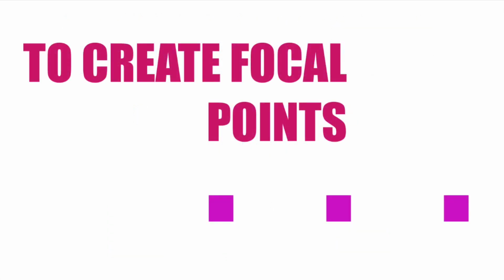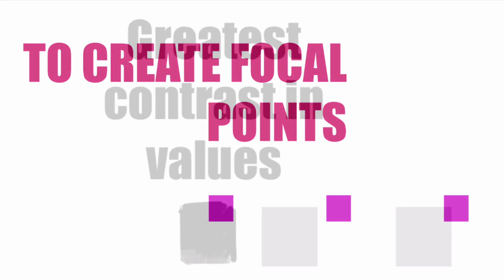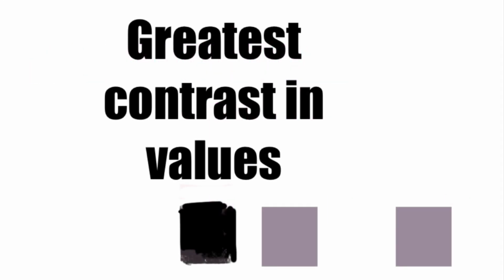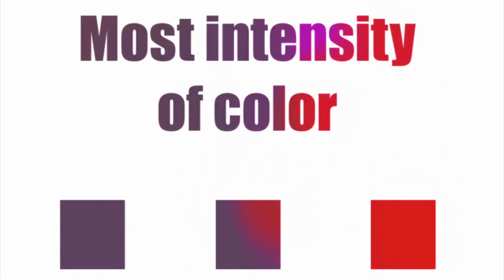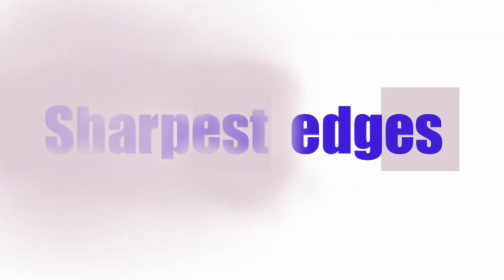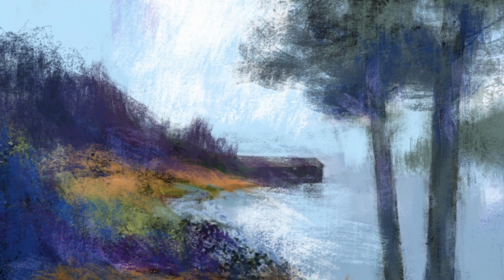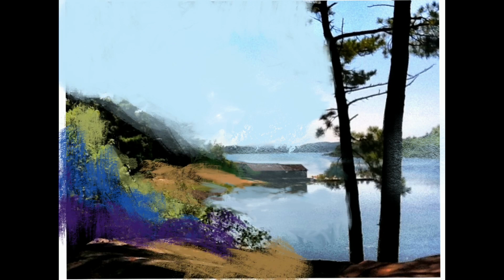COMPOSITION SIMPLIFIED lesson #1 focal points